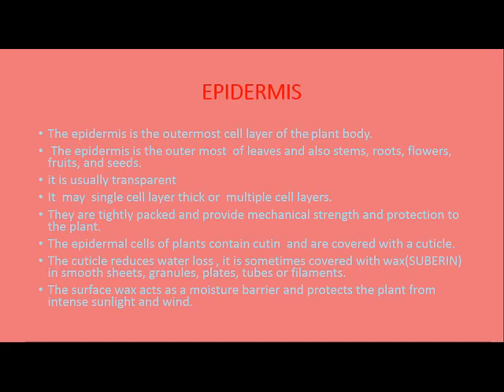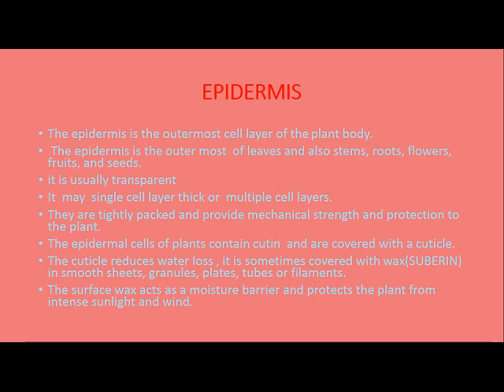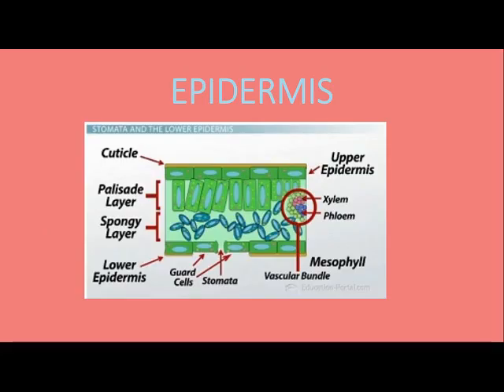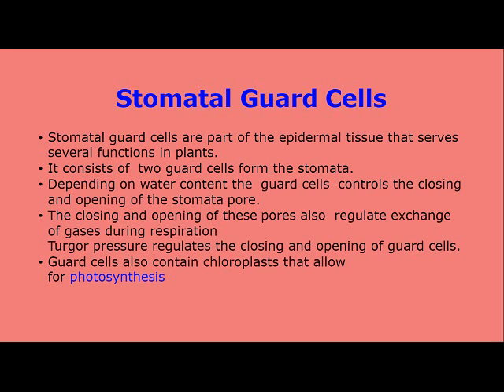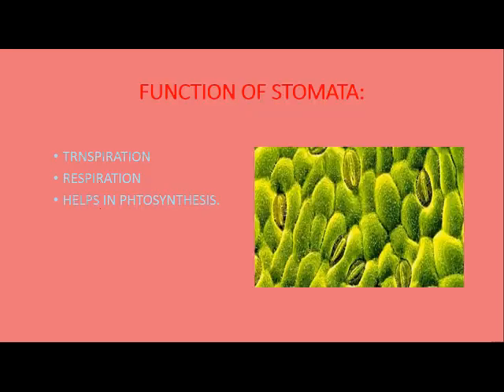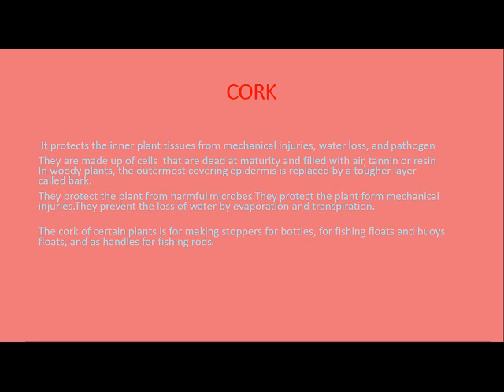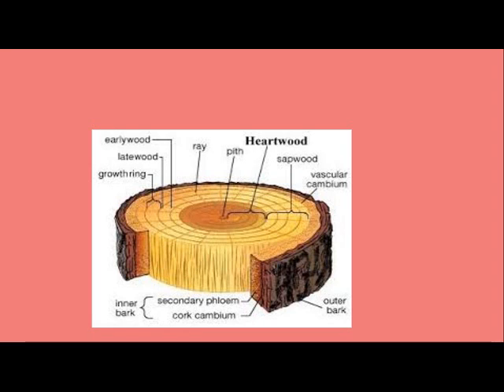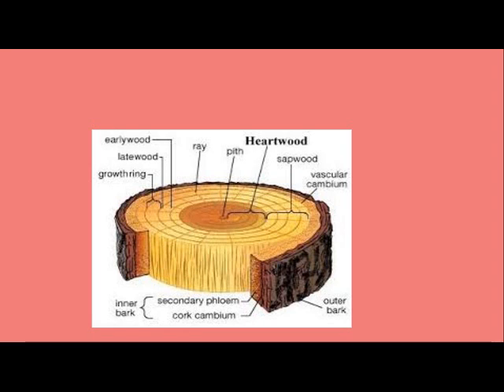L 5 PART V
PROTECTIVE PLANT TISSUES